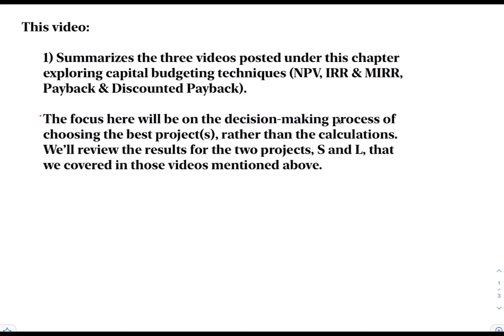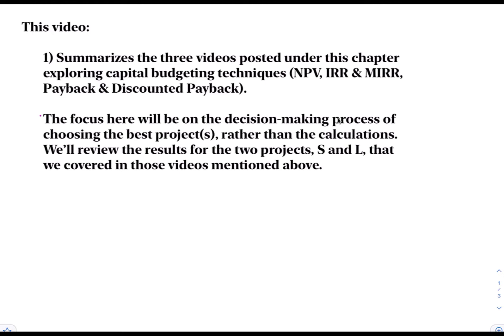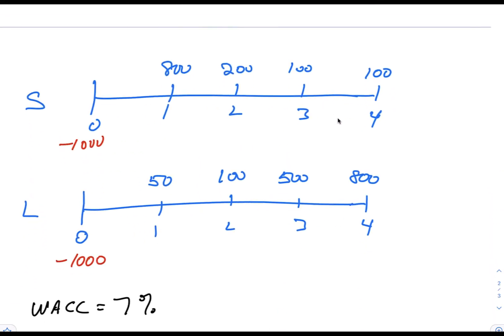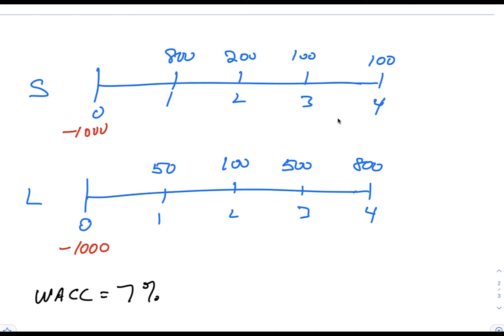Compare and Contrast Capital Budgeting Techniques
NPV, IRR, MIRR, PB, and DPC
USM Finance Man, Smoluk